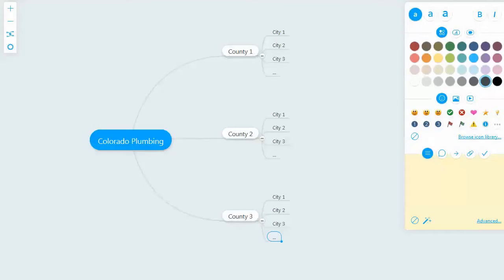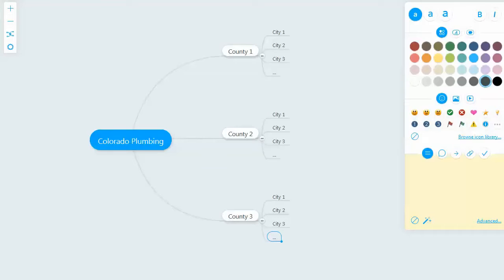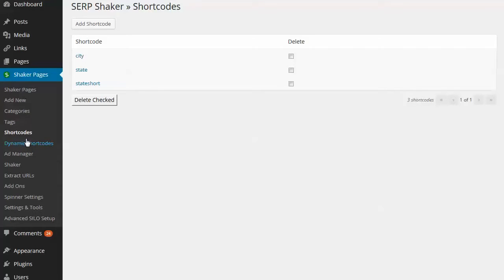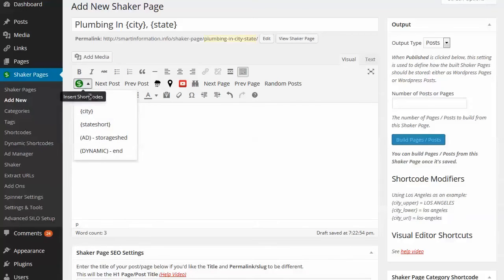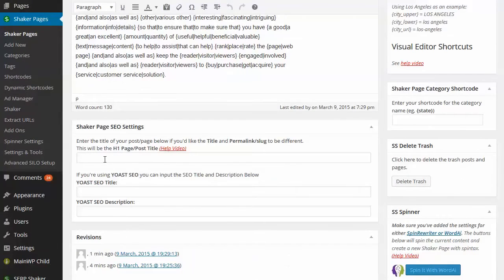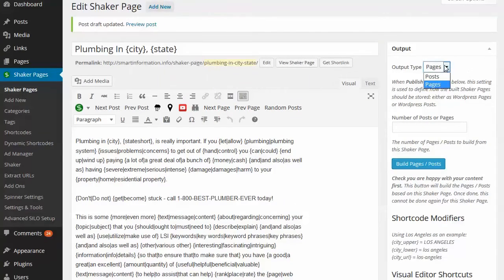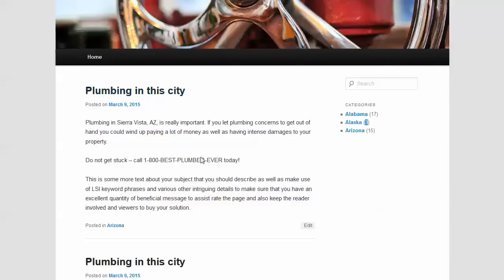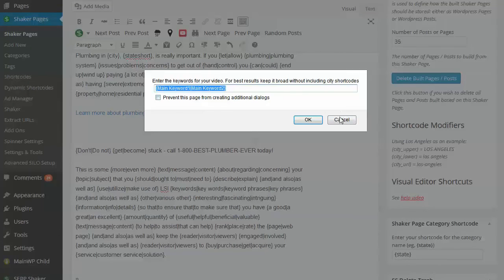What Does Serp Shaker Do For SEO?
We have been asked several times what the WordPress plugin "Serp Shaker" does for SEO and how does it work. Since it's a plugin that we use in our businesses, we wanted to break it down and start off with a quick, and simple, example that shows the most important aspects of the plugin through a quick "hands on" demonstration.

There was an issue with the recording and the ending got clipped - not to worry, nothing important was cut off as I just updated the page and was signing off.

We'll be making some more videos going into even more detail about specific uses of the plugin - things like silo setup, correct categories, how to build out sites in minutes with 10,000+ pages, and more.

This quick demo shows how you can put the plugin to work and hopefully will help you generate some ideas of your own. There are a lot of reviews out there, but the goal of this video, and follow on videos, is to let you see what it's capable of and you can make the choice whether or not this is the right tool for your SEO toolbox.

Using this plugin you can test keywords and build out huge sites in hours or minutes once you know what you're doing. It takes some time to get everything together, but it is well worth the effort!

Ready to put it to work?

Once you build out the site you can use it in many different ways as talked about in the video: verifying low competition areas, lead generation, testing competition for video ranking follow up, and more.

We initially did a webinar with some very in depth details given by Bradley, you can view that